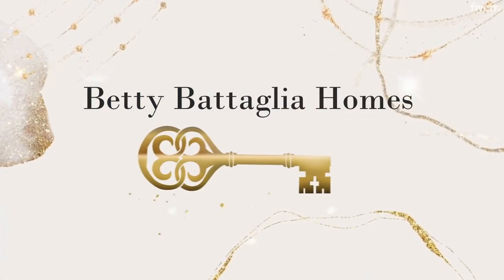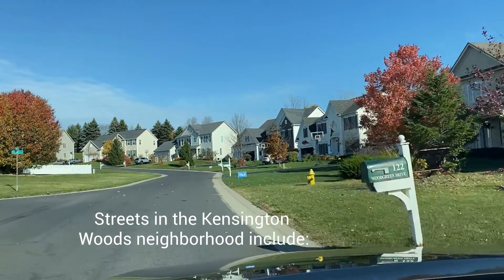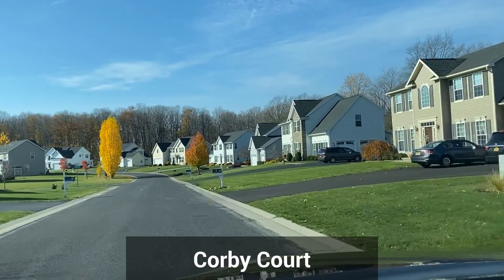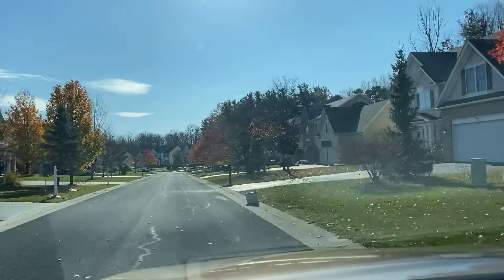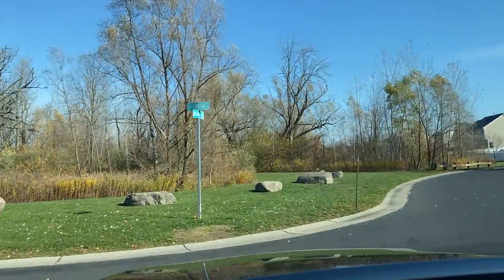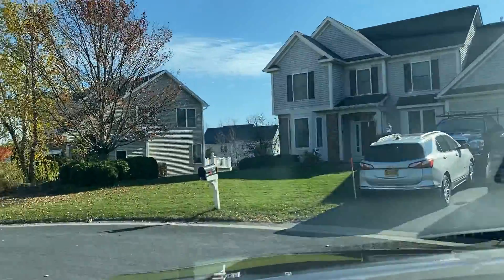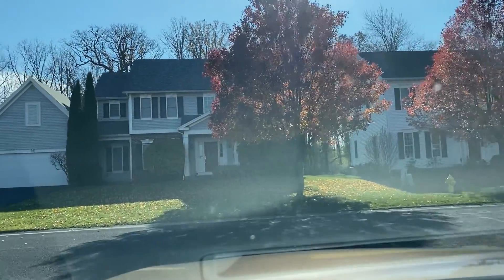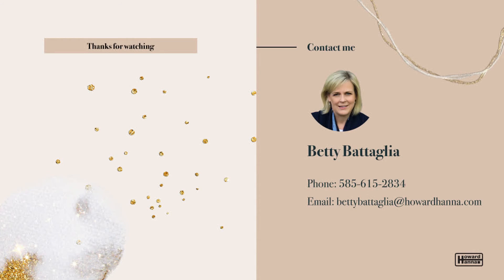Pittsford NY neighborhoods-Kensington Woods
Join me on my recent tour of Pittsford NY neighborhoods-Kensington Woods!